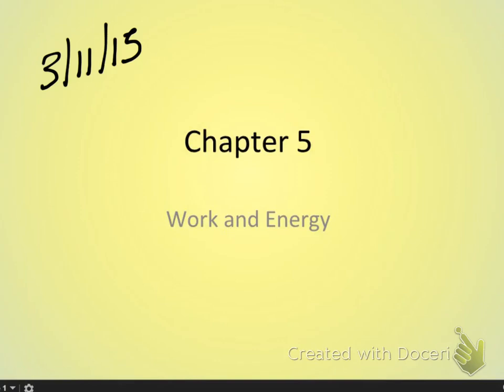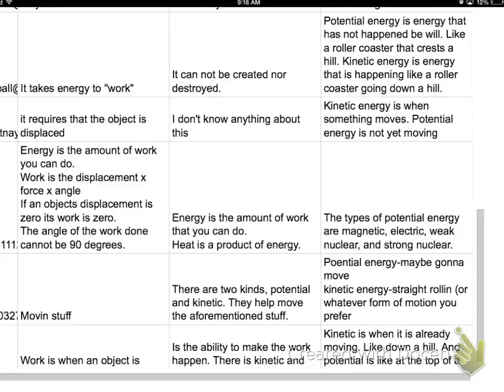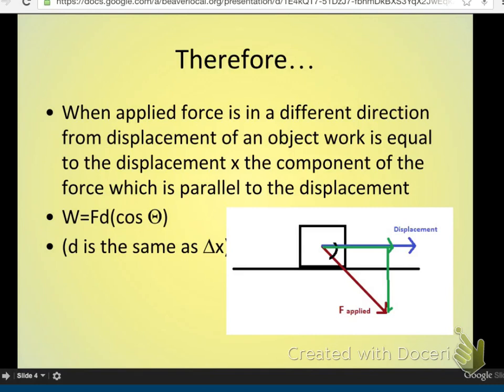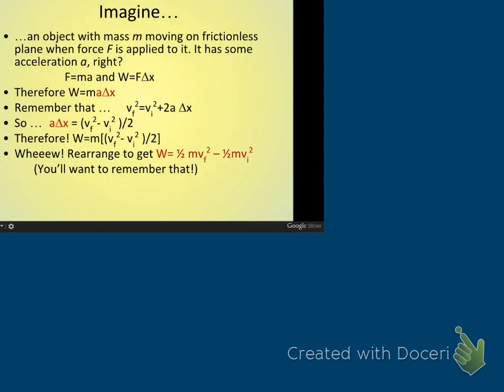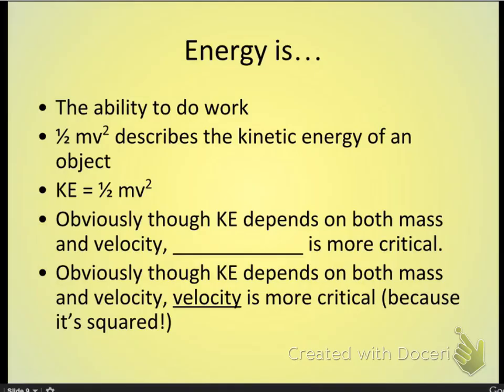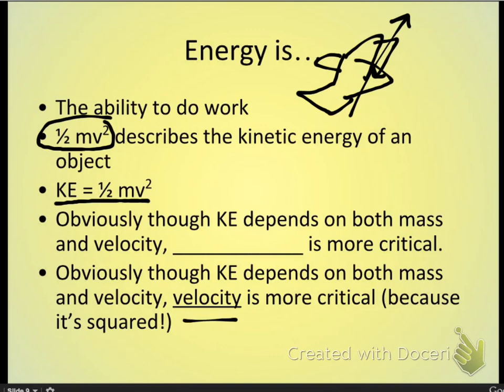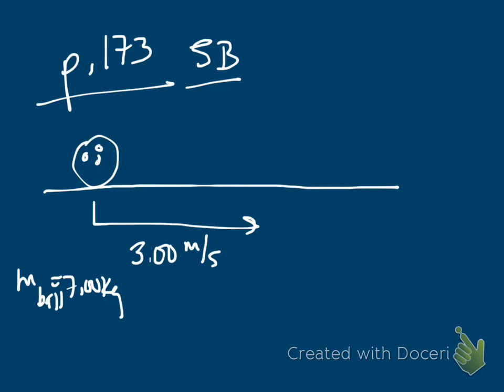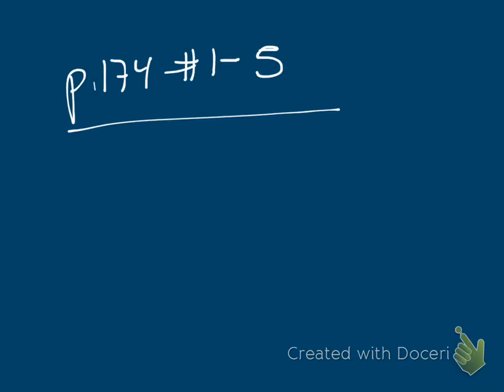physics 3-11-15 work and kinetic energy